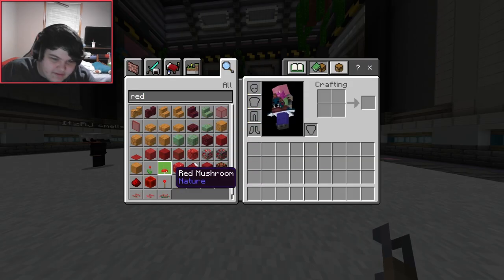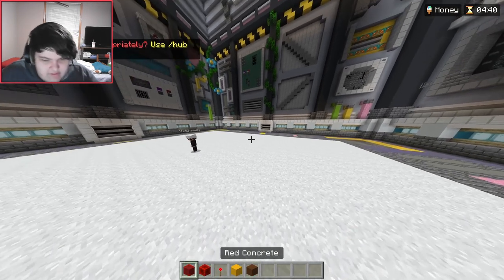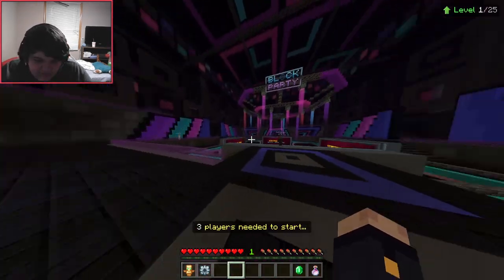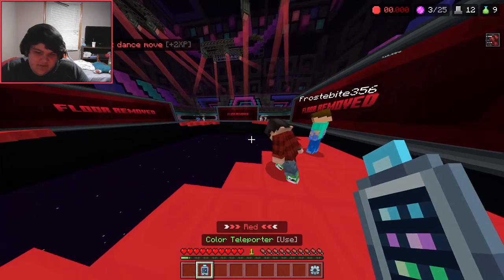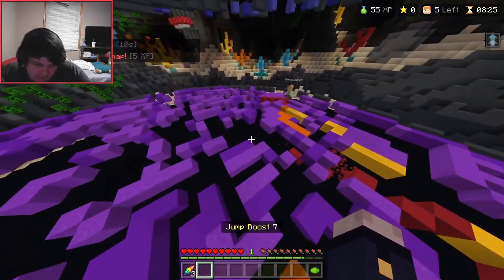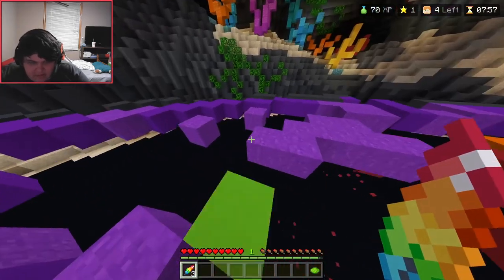Becoming MASTERS in Hive Minigames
Today me and my friend Logan set out to explore and MASTER many of the minigames that The Hive has to offer. I hope you enjoyed our attempt. Let me know what you would like to see in the comments below!